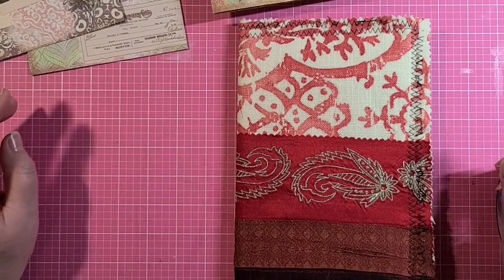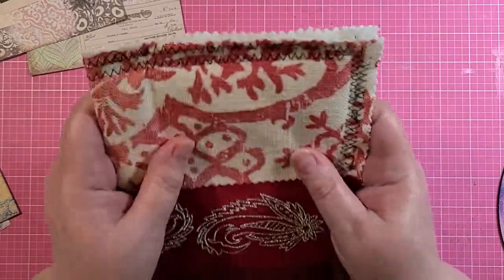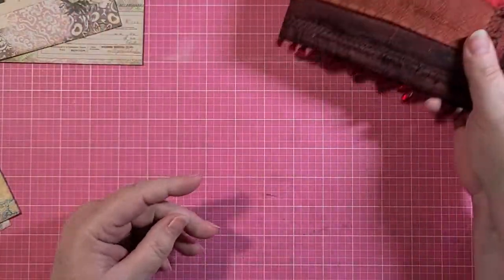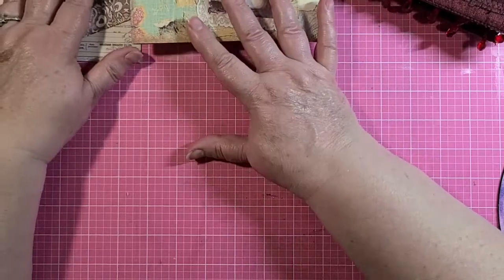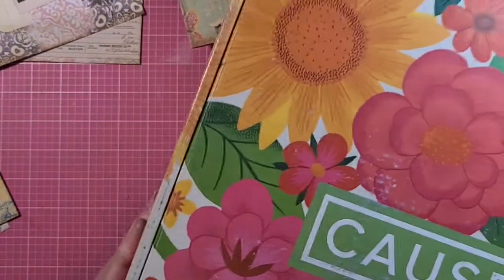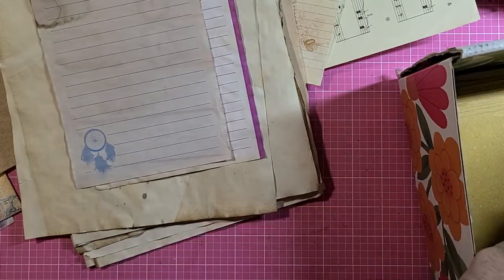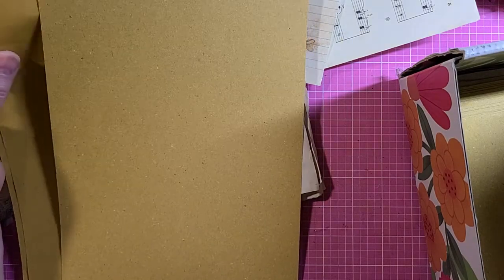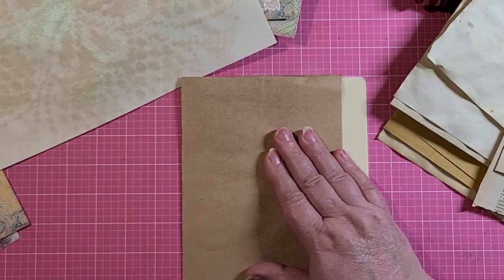Starting a BOHO Journal - choosing paper for the signature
Don't let trying to be perfect get in the way of being creative.

See my story in the Foxy Rag issue #2 by Traci Fox, her shop

Happy Mail